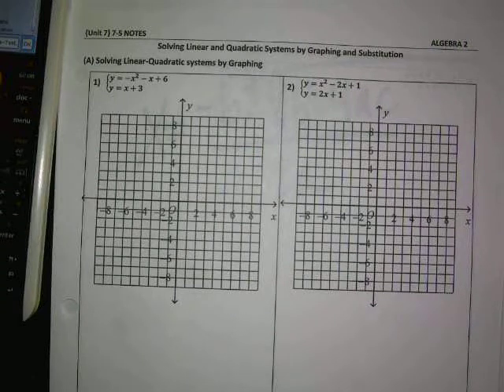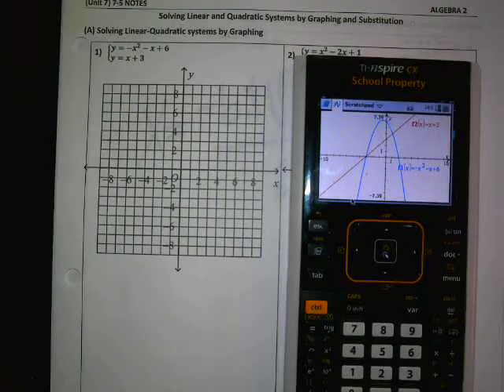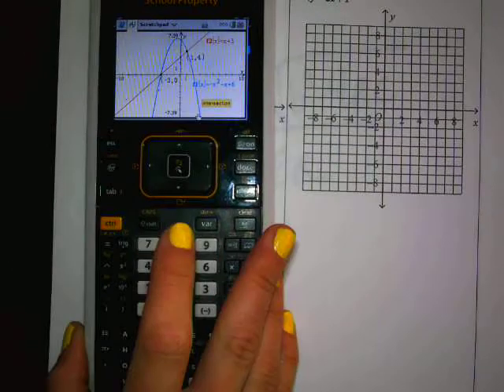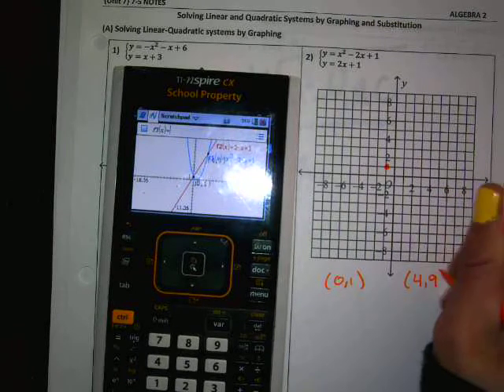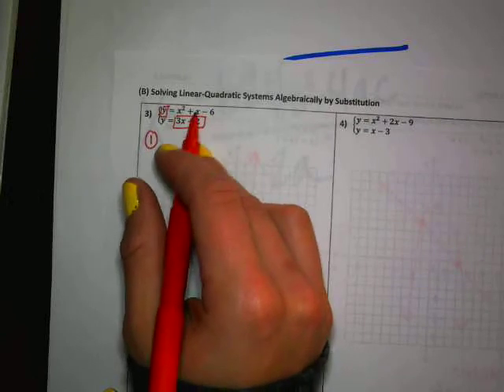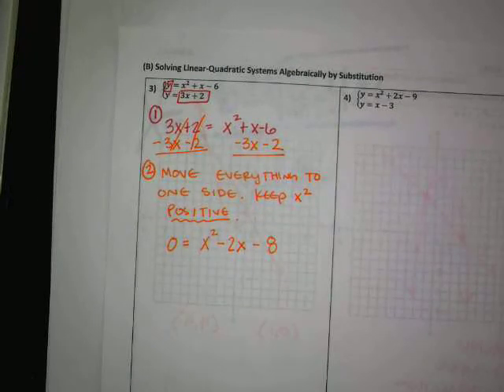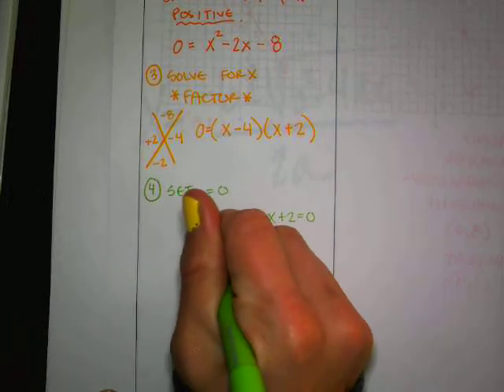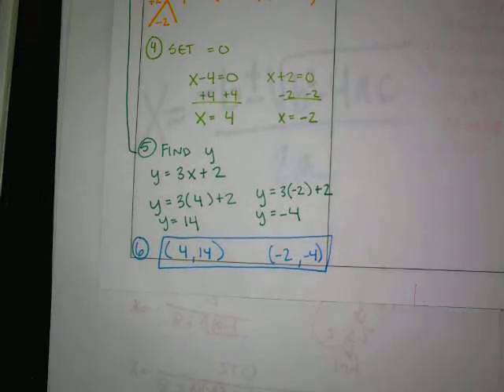7 5 Systems of Linear and Quadratics